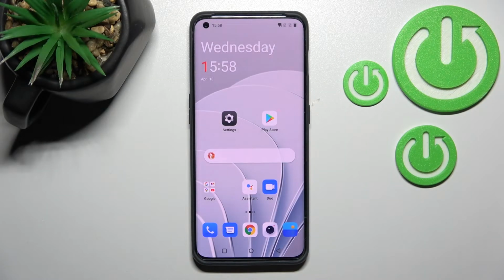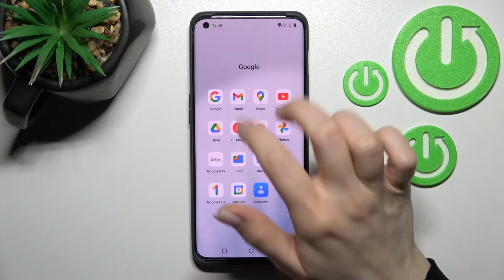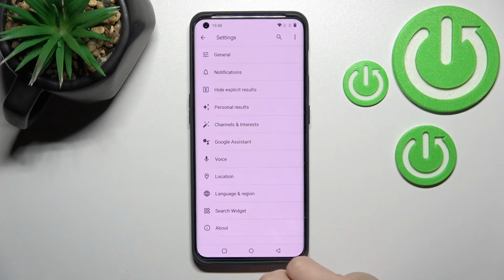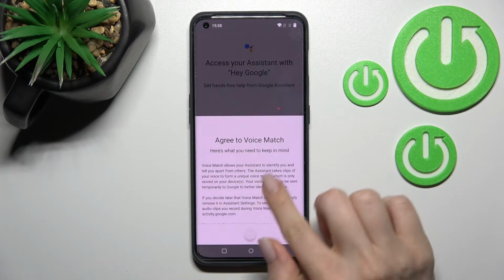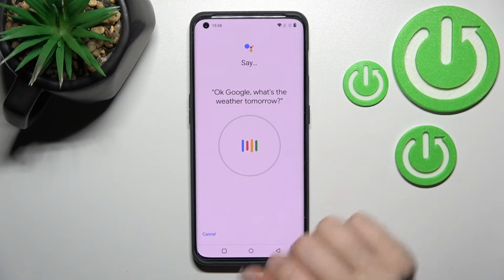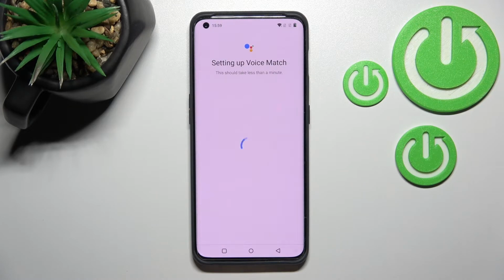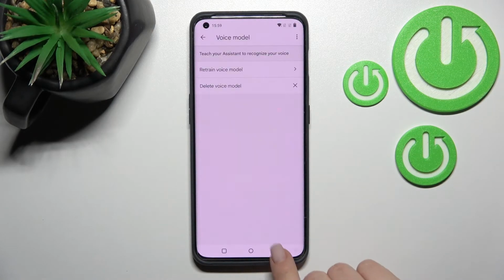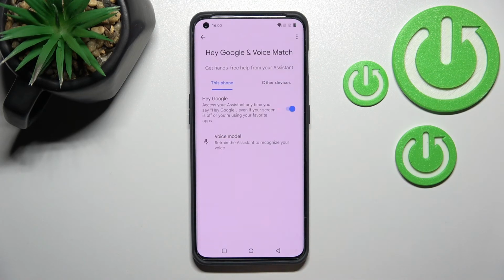OnePlus 10 Pro - How To Activate "Hey Google" Command For Google Assistant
Find out more info about OnePlus 10 Pro:
If you wish to enable Hey google command for you're google assistant, this video might be essential. SImply follow our step-by-step video tutorial and learn how to Turn on Hey Google for Google Assistant on Oneplus 10 pro Smartphone Device. OnePlus 10 Pro has many Options and Features and you can see them all explained on our Youtube Channel HardReset.Info. If you found any of them helpfull be sure to leave us Like, Subscribtion and comment with questions and sugesstion below.

How To enable google assistant "Hey Google" on OnePlus 10 Pro ?
How To Toggle on google assistant "Hey Google"  on OnePlus 10 Pro ?
How To activate Hey google command on OnePlus 10 Pro ?
How To Turn on Hey google command on OnePlus 10 Pro ?